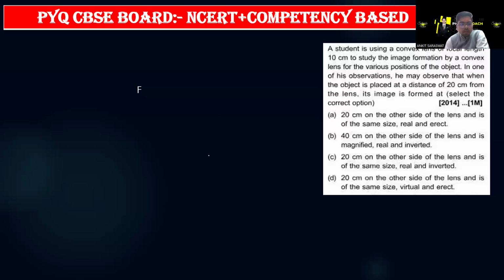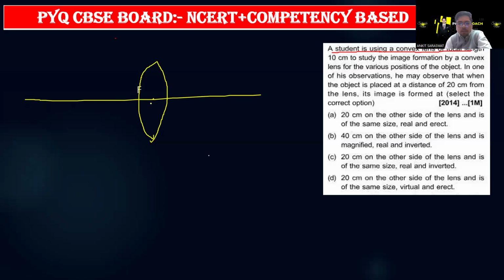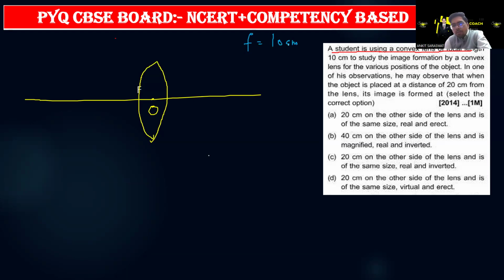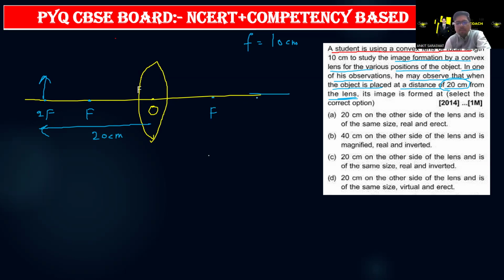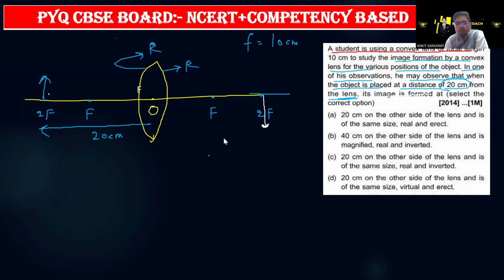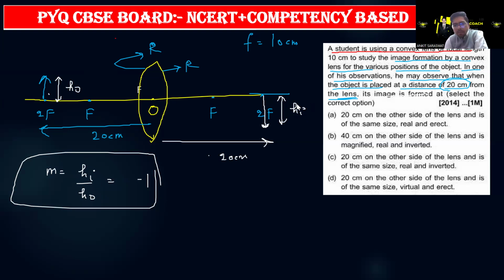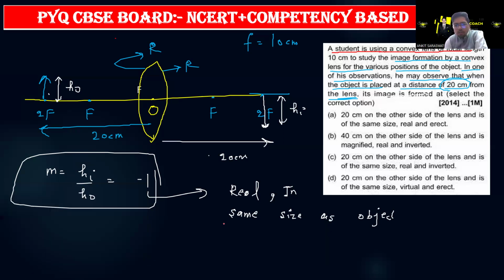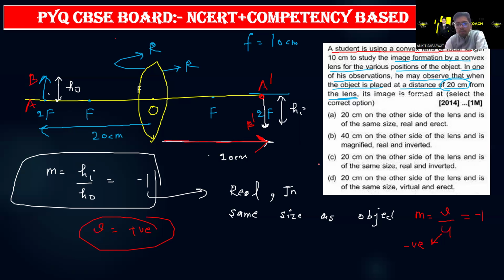A student is using a convex lens of focal length 10 cm to study the image formation by a convex len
About us:-